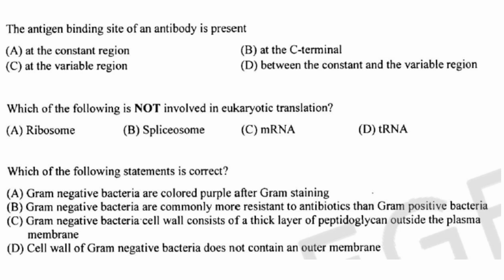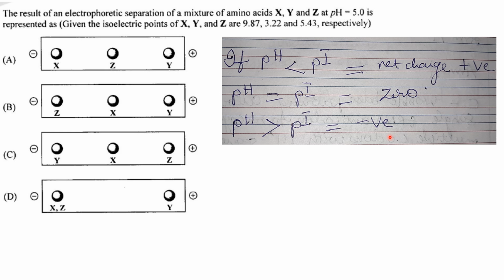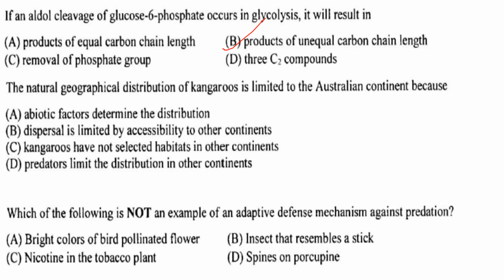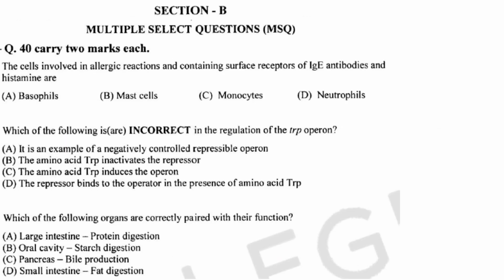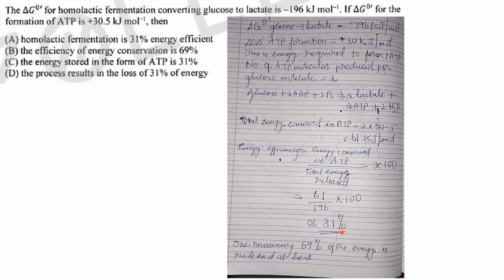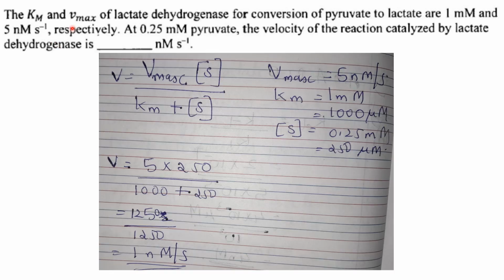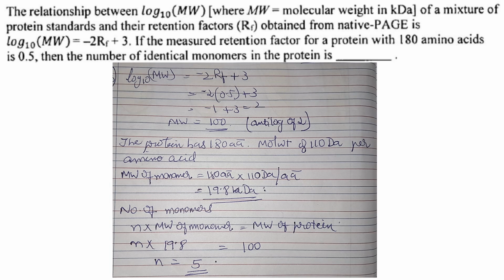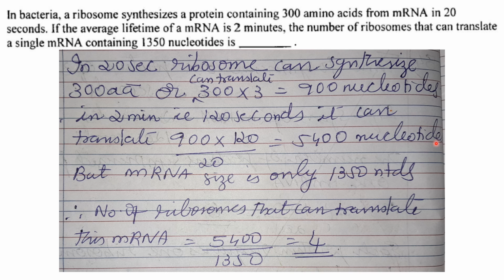IIT JAM Biotechnology 2017 question paper solved with explanations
In this video I will be discussing IIT JAM Biotechnology 2017 question paper.